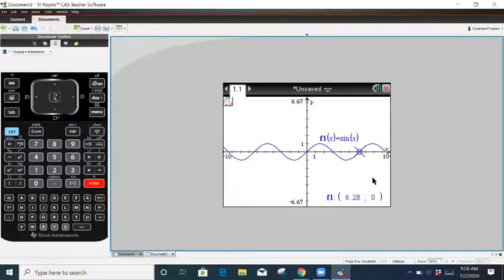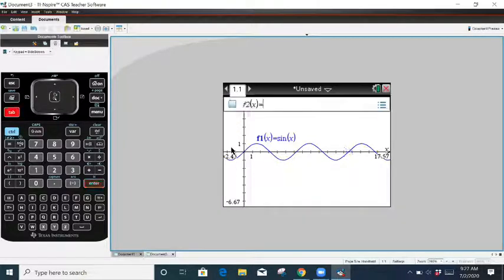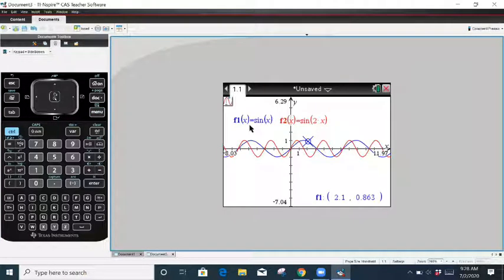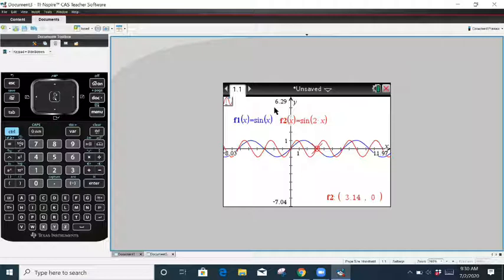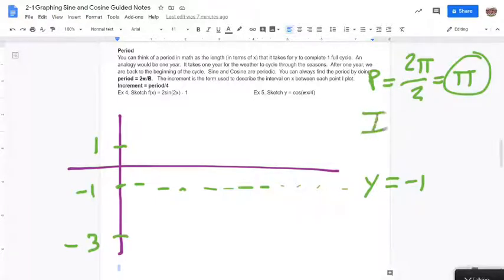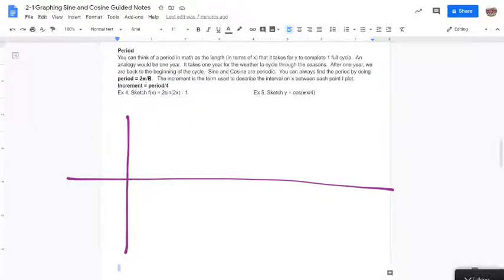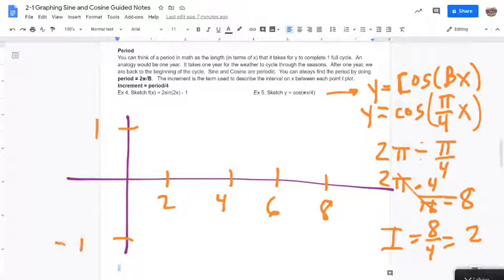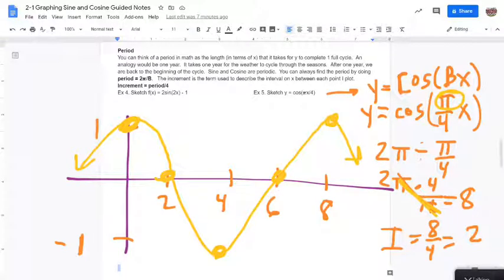2-1 Graphing Sine and Cosine, Period Part 4 of 7